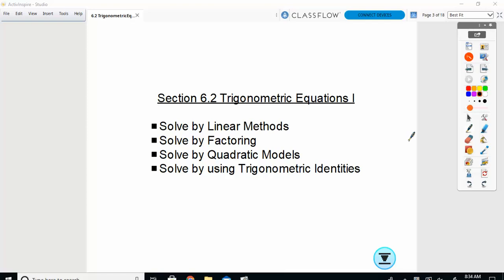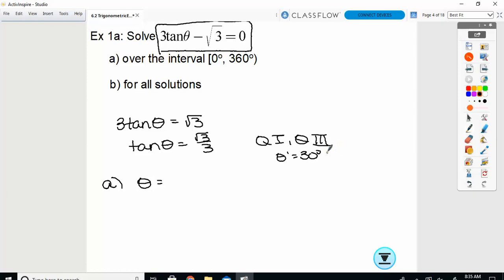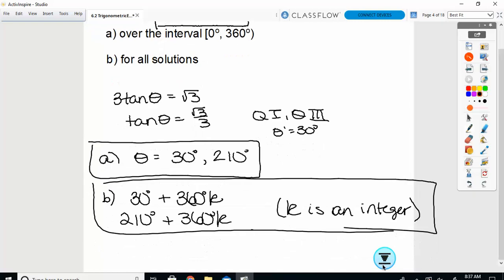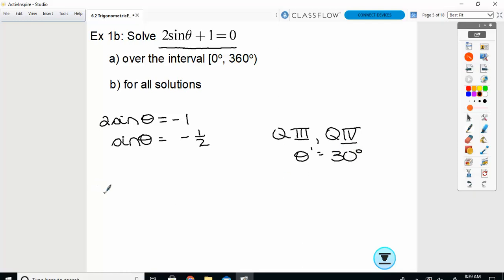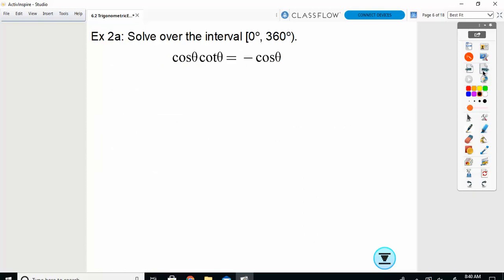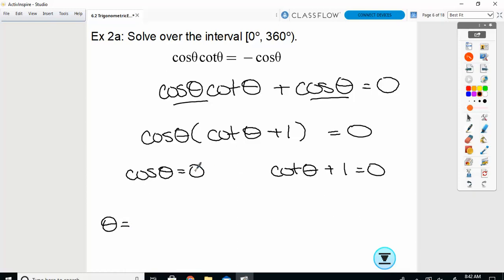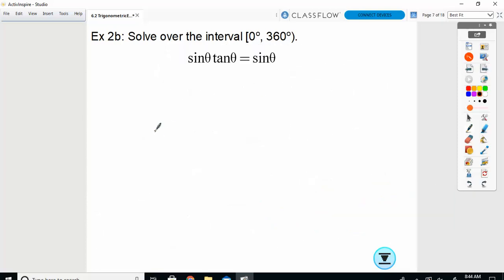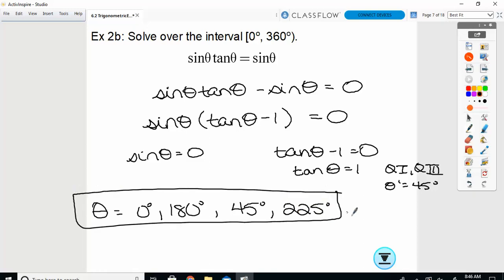Section 6 2 April 12